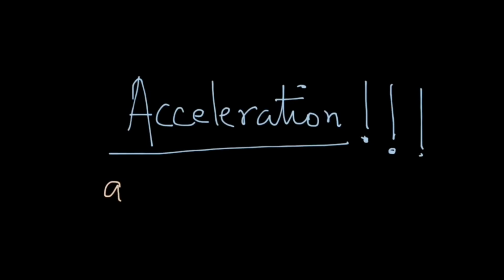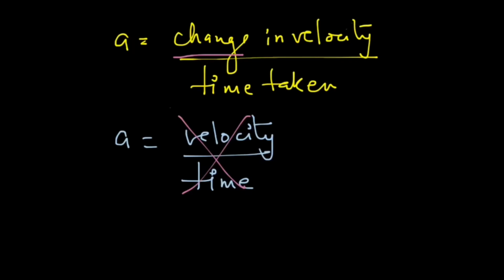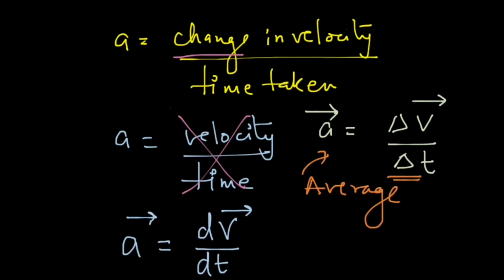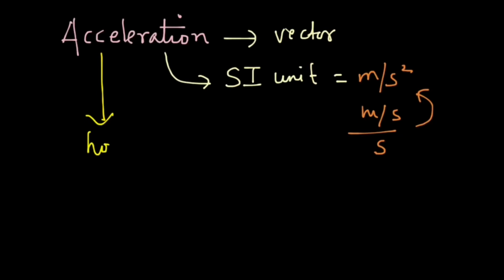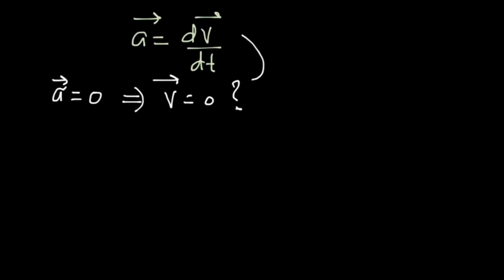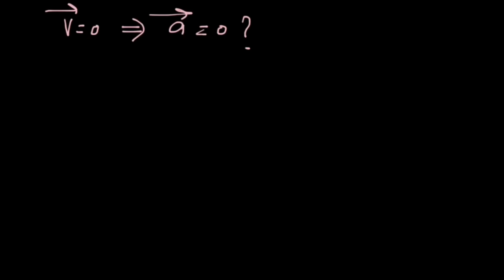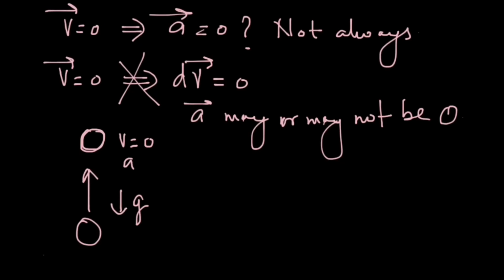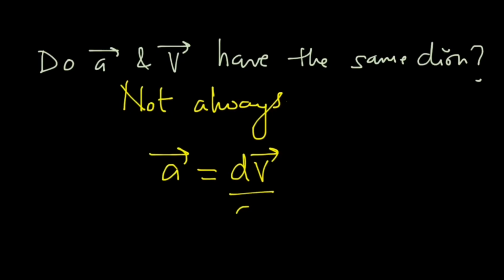Acceleration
Acceleration is another Kinematic variable we need to study motion. In Kinematics, it is defined as the rate of change of velocity. So, we have acceleration = change in velocity / time.

Like Velocity, acceleration is a vector quantity, which means it has both magnitude and direction. Just like velocity, acceleration is also of two types: the average acceleration and the instantaneous acceleration.
Learn more about acceleration in this video.